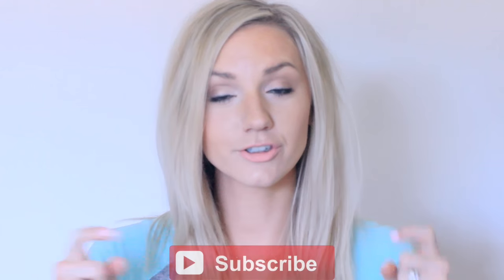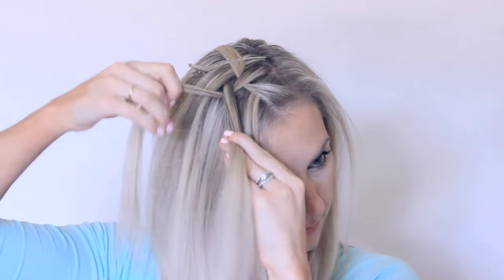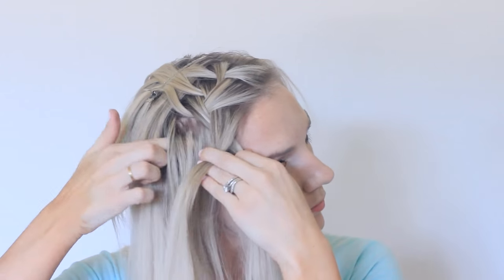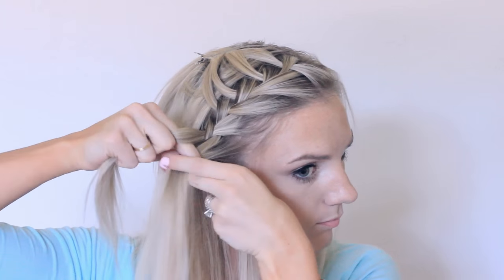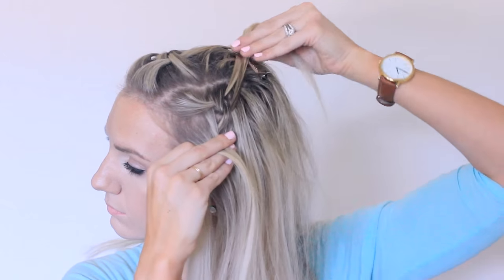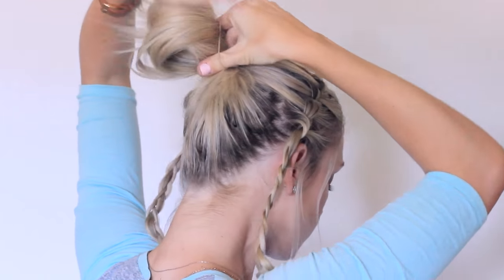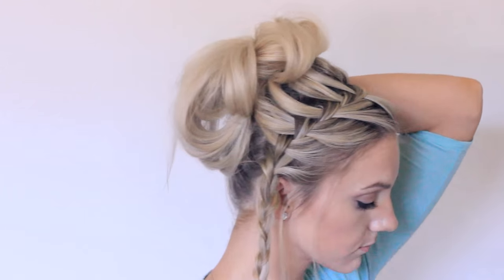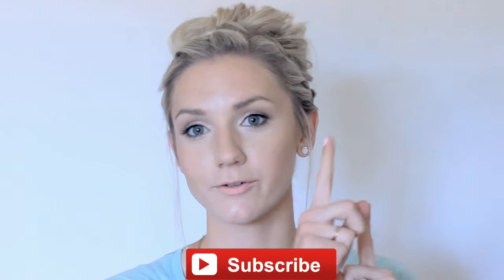Waterfall Bun | Updo | Cute Girls Hairstyles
Everyone loves the Waterfall Braid!  And I always love a good bun, but this style makes hairstyling even better by combining two Waterfall braids and an awesome bun!  I love that this keeps the hair off my shoulders for those HOT days in the summer but still looks pretty.

To see your own photo recreations of this style featured in our app, feel free to tag your photos on IG with

💋's -Annie

Follow Annie!!

Items Needed: Brush, rat-tail comb, a few small hair elastics, bobby pins, hairspray {if desired}.

We post a new hairstyle tutorial or Behind the Braids family vlog every Sunday night {7pm CST}!  Annie and Abby post a new guest hairstyle tutorial every Thursday night {7pm CST}.